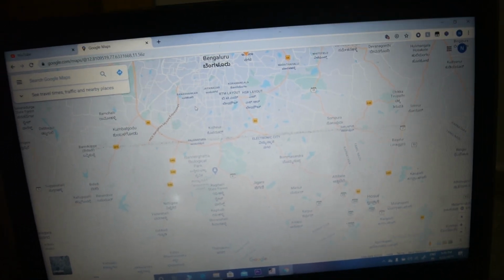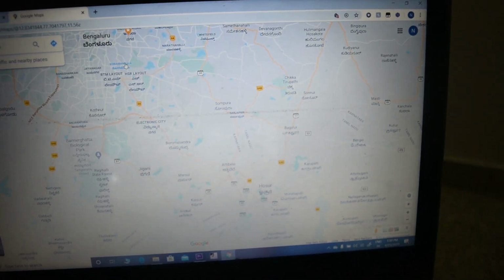Simple Schezwan sauce Recipe || TOO SPICY!!!!!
Recipe:
Dry chilli 50gms
Garlic 15 cloves chopped
Ginger 3 inch chopped
Tomato sauce 2tsp
Soy sauce 2tsp
Vinegar 2tbsp
Salt 1.5tsp
Cooking oil 6tbsp
Deseed chillies and soak in water for 30 mins
Grind in mixer into coarse and thick paste. With little water.
Oil in hot pan, garlic and ginger fry for a min in med.
Low flame put chilli paste. Mix well. Cover pan and cook for 7 mins.
Add 1/2 cup water. Add soy and tomato sauce, vineger and salt. Mix well. Cook with closed lit, low flame for 15 mins.
Cool it down and ready to use.
Can be stored and used for 1 month
Store in airtight container in refrigerator.